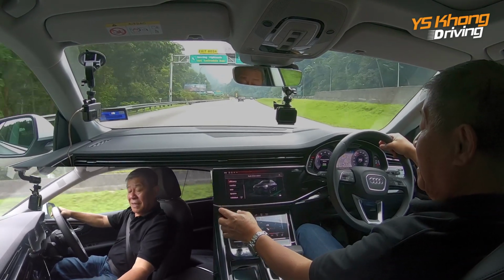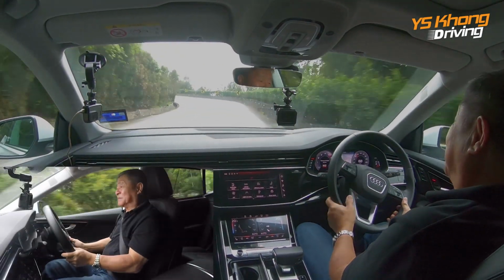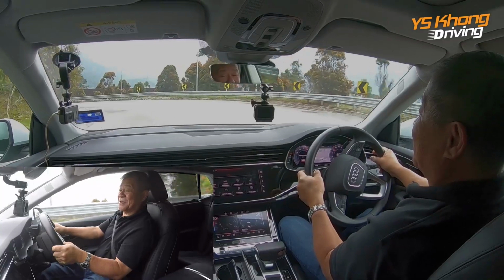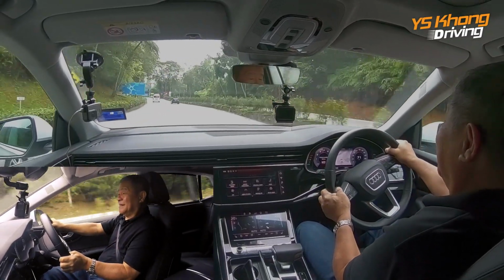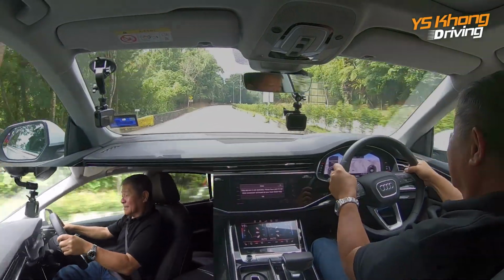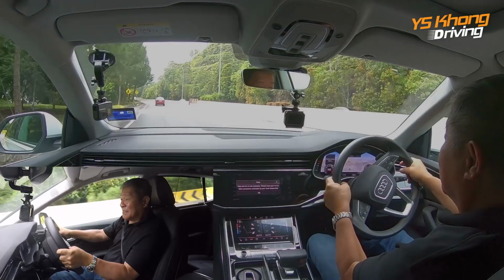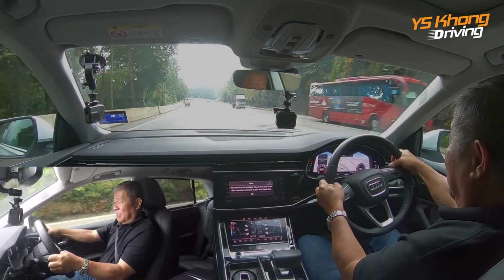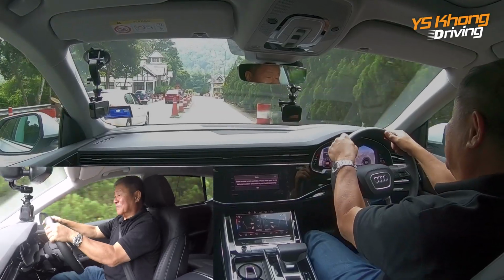2019 Audi Q8 (Pt.3) - Buy this Car if You Don't Want Others to Block Your Lane! [Genting Test Drive]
The Q8 is an SUV for top executives, not really meant to be pushed fast and hard around corners, but with a zero to hundred capability of sub-six seconds, 340 horses and 500 Nm of torque, I couldn't resist giving it a go! One thing, though, people who see this fierce front mask in their mirrors never fail to get out of its way.